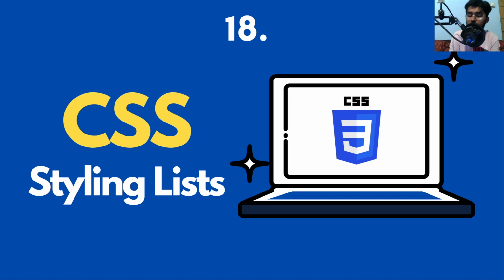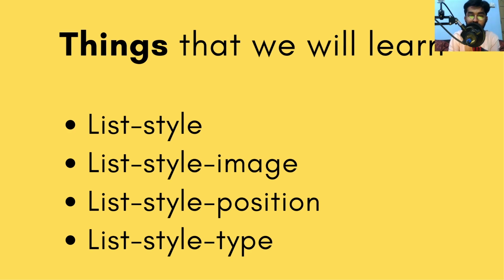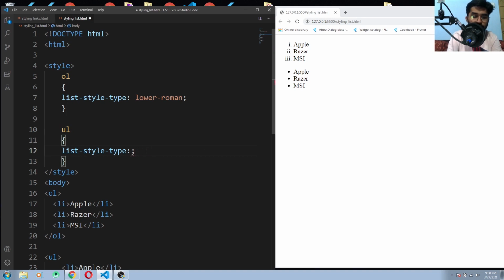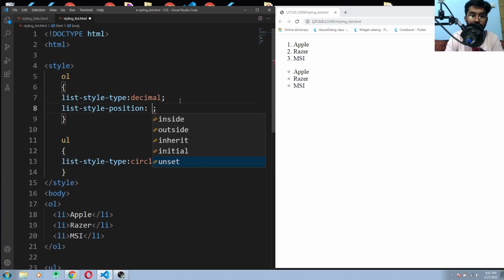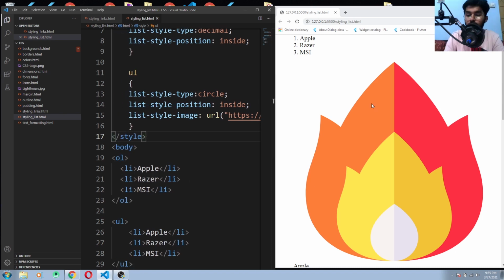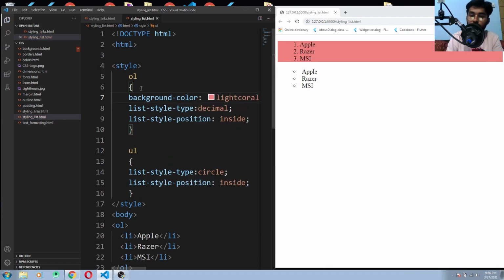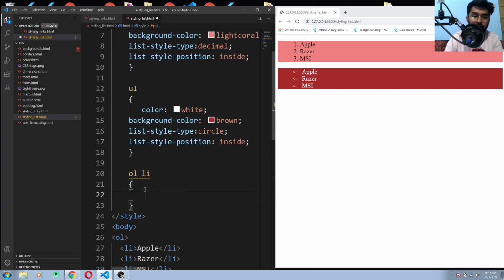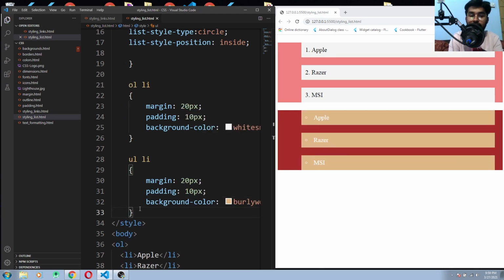How to Style a List in CSS - CSS Styling List - CSS3 tutorial for beginners in 2022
In HTML, there are two main types of lists:

1. unordered lists - the list items are marked with bullets
2. ordered lists - the list items are marked with numbers or letters

The CSS list properties allow you to:

1. Set different list item markers for ordered lists
2. Set different list item markers for unordered lists
3. Set an image as the list item marker
4. Add background colors to lists and list items ⬇️